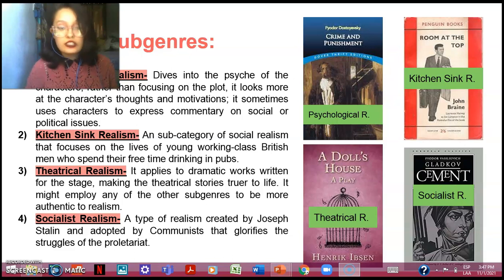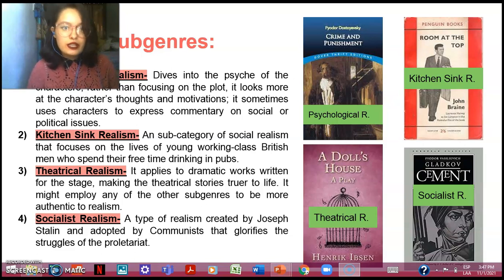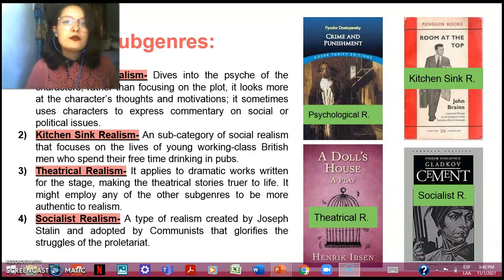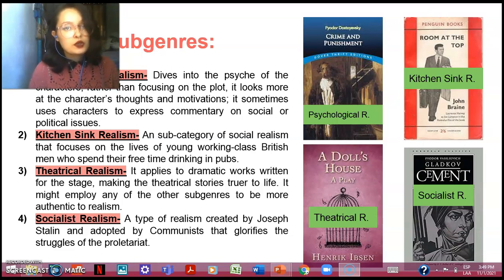realism period part.4